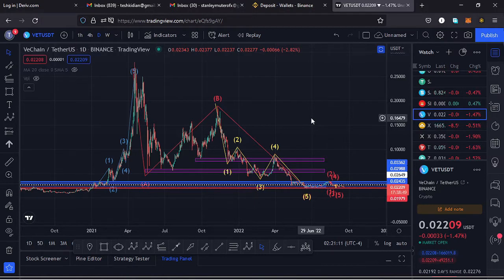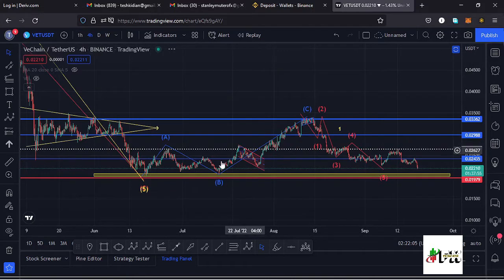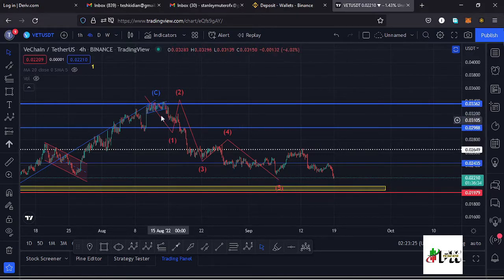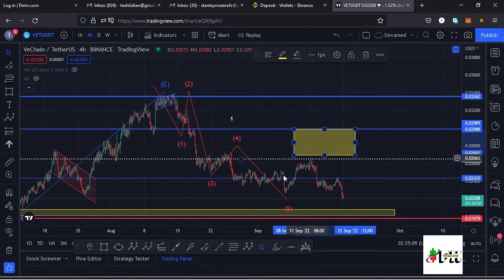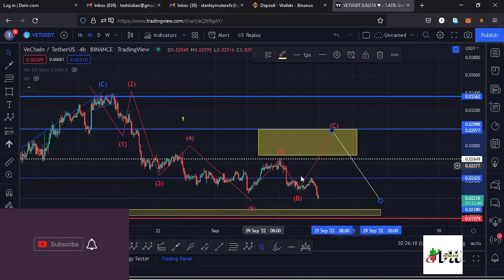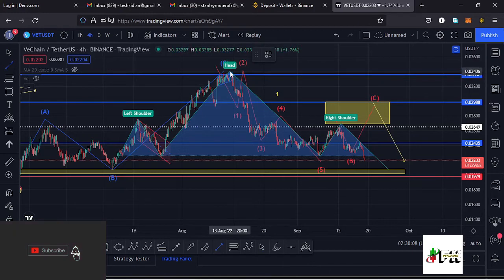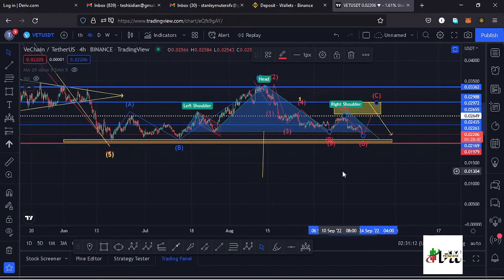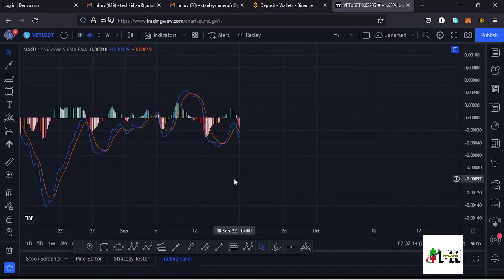COULD VECHAIN (VET) DUMP OR PUMP? - ELLIOT WAVES TECHNICAL ANALYSIS UPDATE